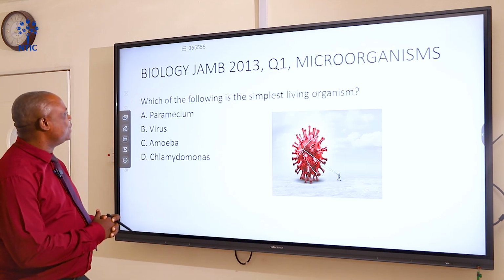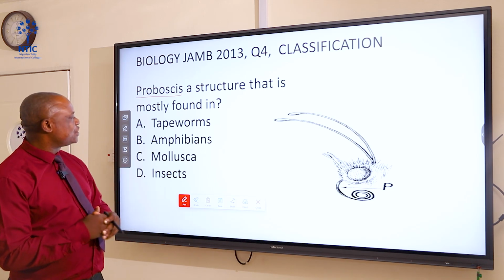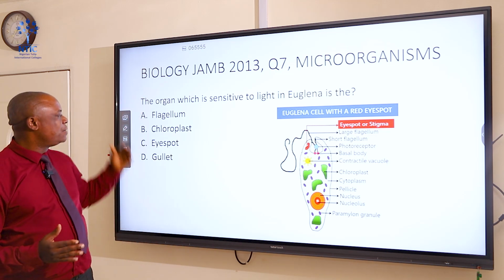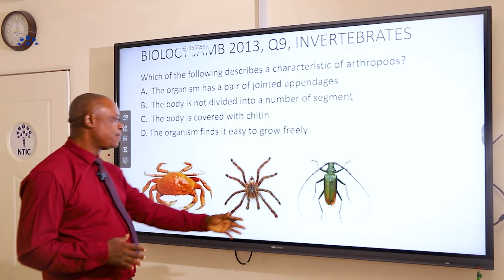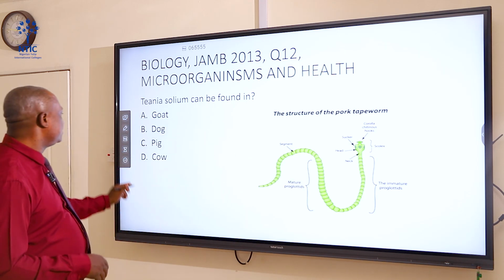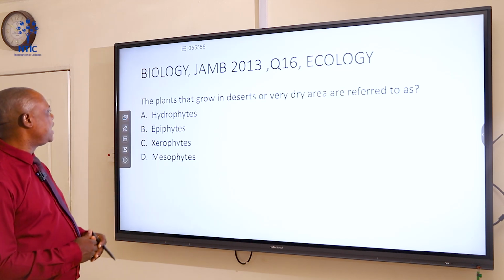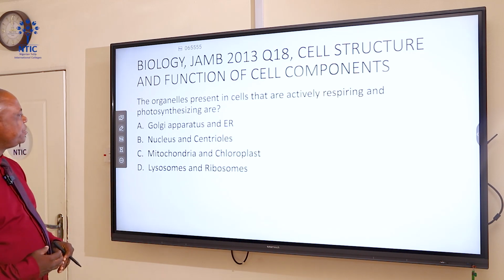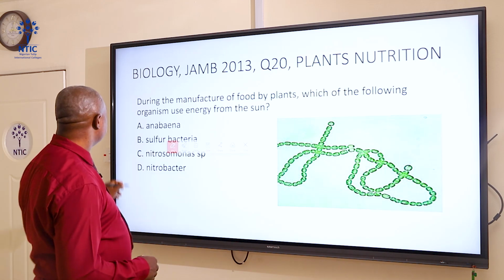2013 JAMB Biology Questions 1 to 20 - NTIC Online Class